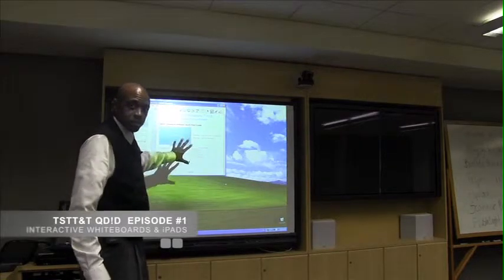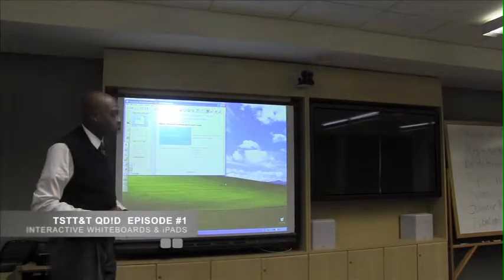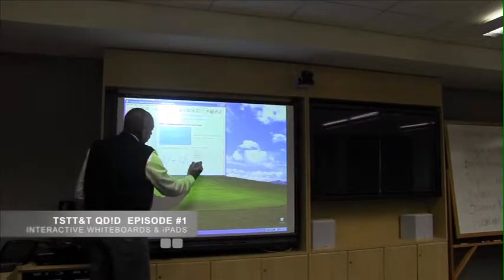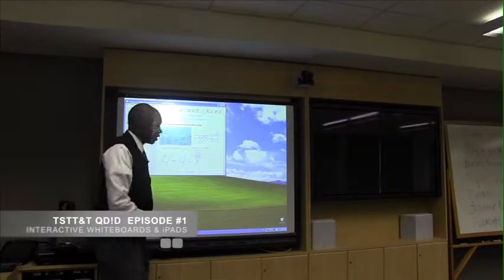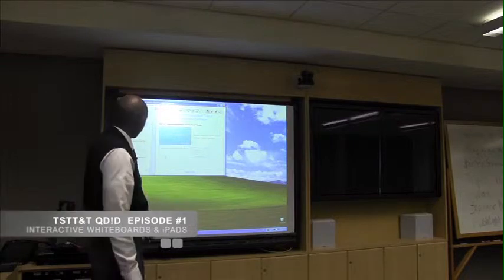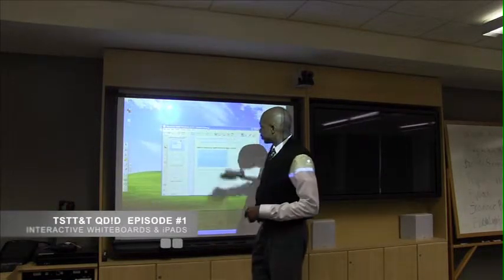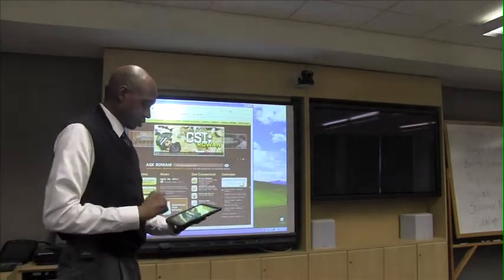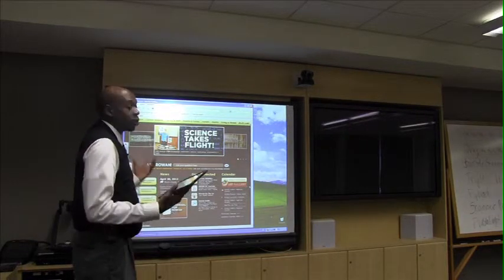Episode 1p3-Two Sides to Teaching & Technology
Our cracked team of specialist look at different ways of implementing methods or technology for the purposes of education. [Episode 1 - Part 3 Traditional Interactive Whiteboards and iPads]